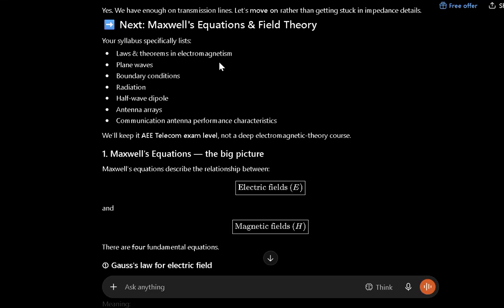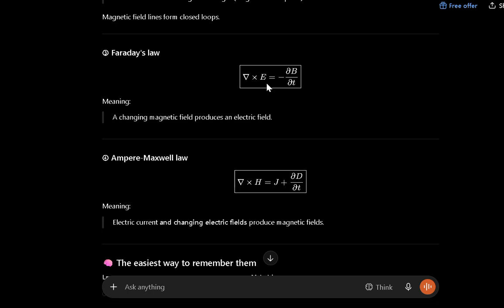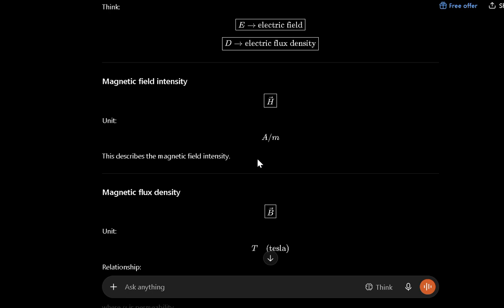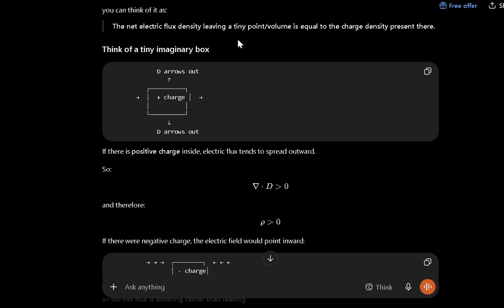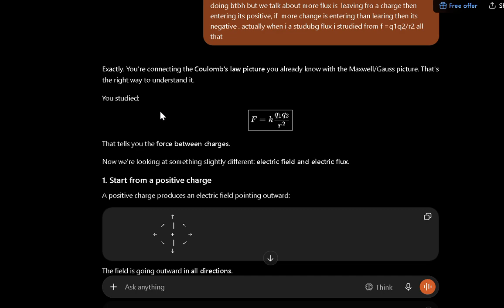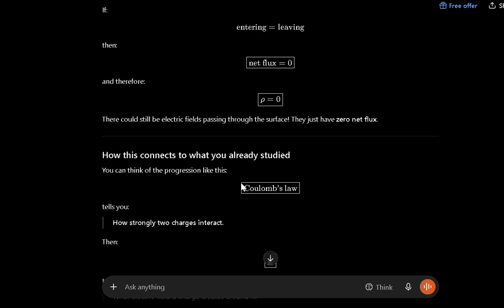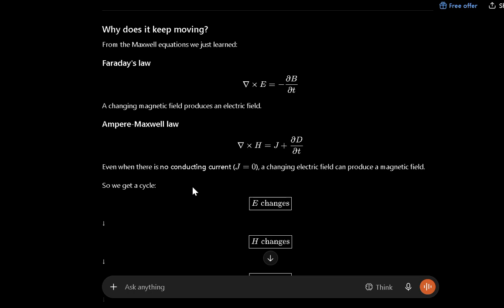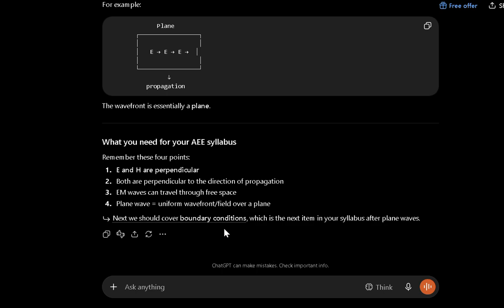maxwellequation ,gauss electric , gauss magnetic ,faraday law ,amphere maxweell law,flux ,netflux,pl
maxwellequation ,gauss electric , gauss magnetic ,faraday law ,amphere maxweell law,flux ,netflux,plane electromagnetic waves